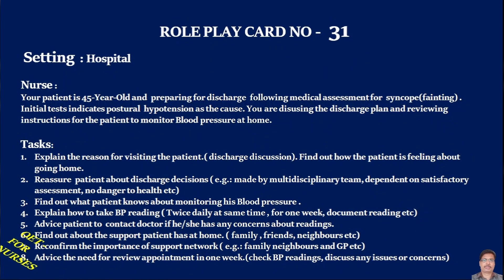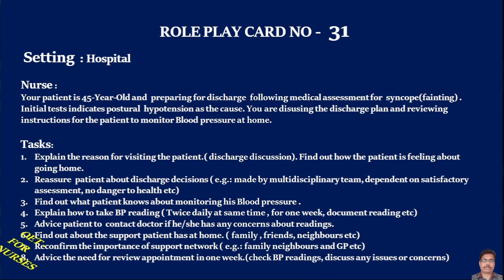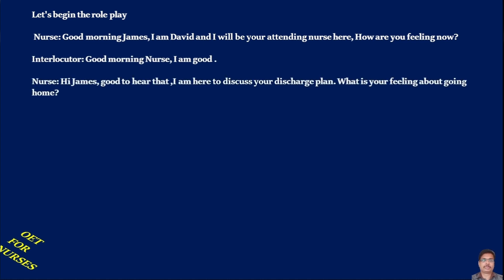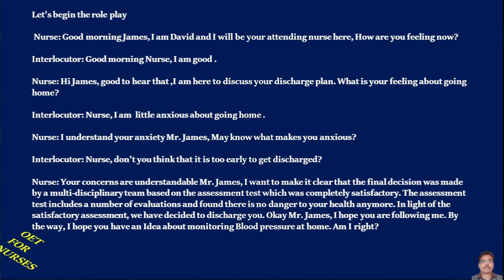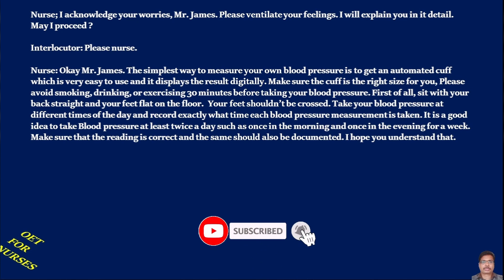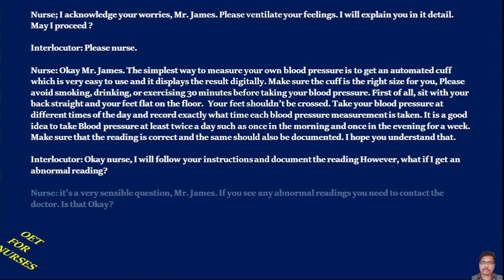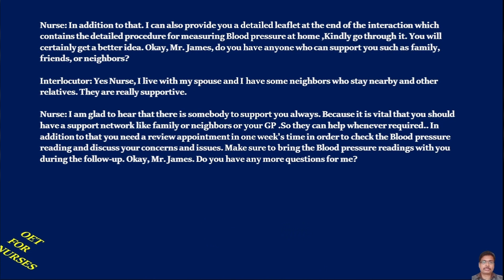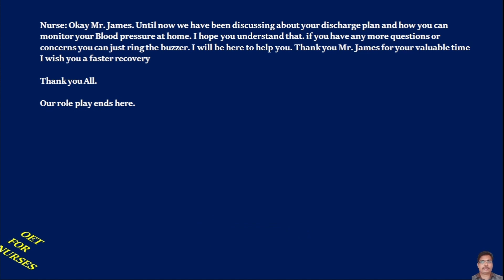LATEST OET SPEAKING ROLE PLAY SAMLE WITH AUDIO TRANSCRIPT - BLOOD PRESSURE MONETORING AT HOME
OET Speaking Role Play for Nurses -  Monitoring Blood Pressure at Home -  Latest OET Speaking sample for nurses

This videos demonstrates the OET Speaking Role Play sample for Nurses  -  Monitoring Blood Pressure at Home. Here you discuss the detailed procedure of  monitoring the Blood pressure at home and its importune.

.oet
oet speaking samples for nurses
oet speaking for nurses
oet speaking for beginners
oet speaking emergency department
oet speaking blood pressure
oet role play BP monitoring
OET speaking
oet speaking transcript
OET for nurses
e2 oet
mihiraa oet speaking
online oet exam preparation
latest oet speaking role play
medcity international academy oet
Latest OET Speaking sample
oet speaking roleplay transcript
oet speaking role play high blood pressure
oet role play  BP monitoring at home
oet speaking  hypotension
oet speaking with jay
online ielts exam preparation
oet exam preparation
pte exam tips
cbt exam tips
ielts kerala
medcity kannur
ielts online study
oet online study
nursing exams tips
best oet training center in kerala
oet online coaching kannur
ielts online coaching kerala
online coaching
best oet online training with tips
best ielts online training
ielts
ajinorah
tijus academy
bghud
ajinorah live
oet exam